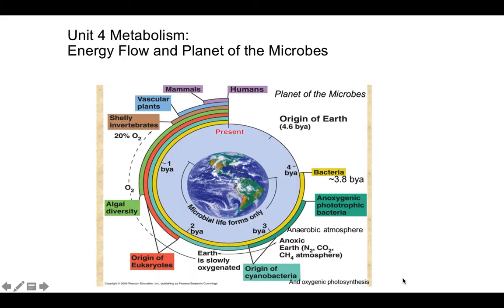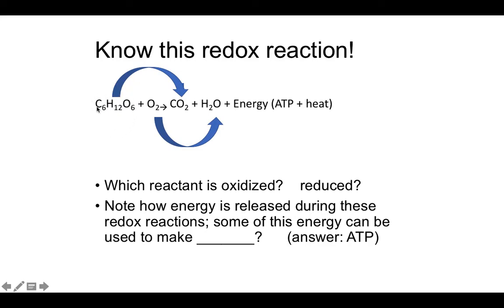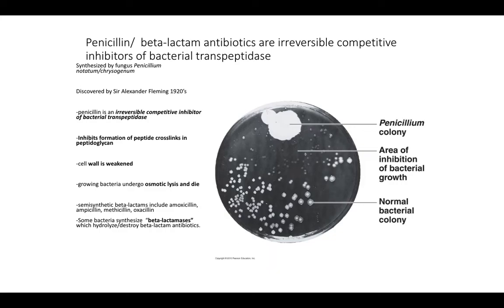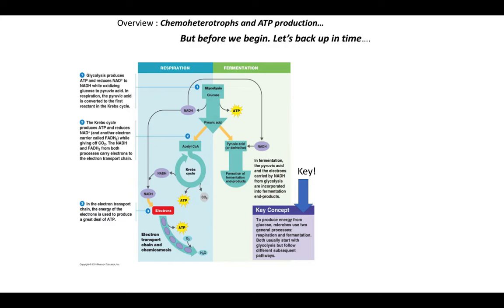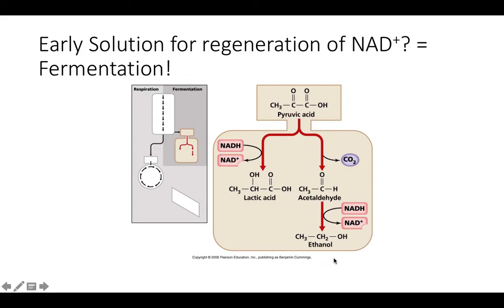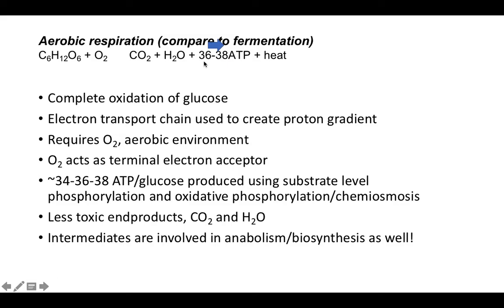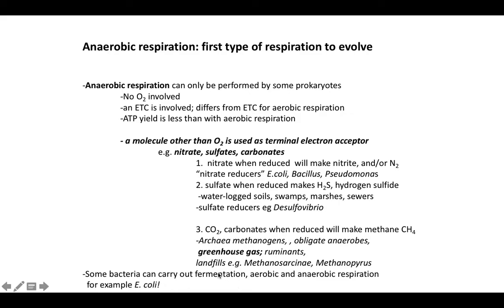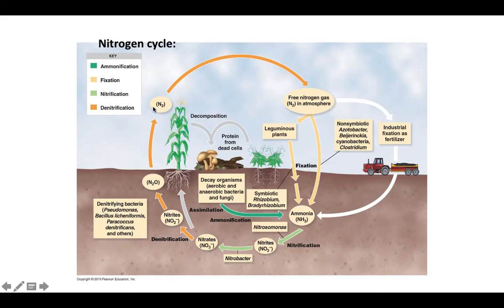Final Exam items II metabolism 5 16 20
final exam a few topics metabolism 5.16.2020